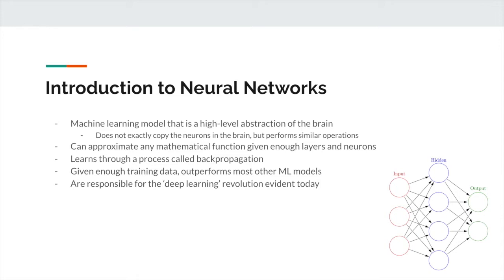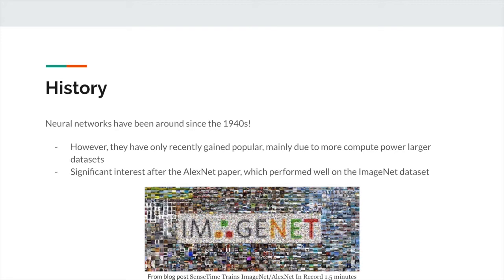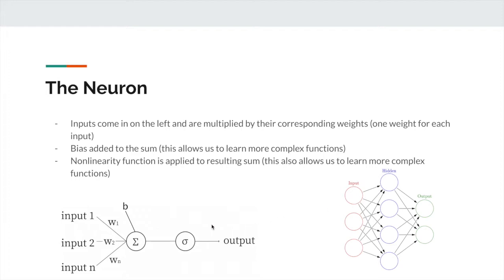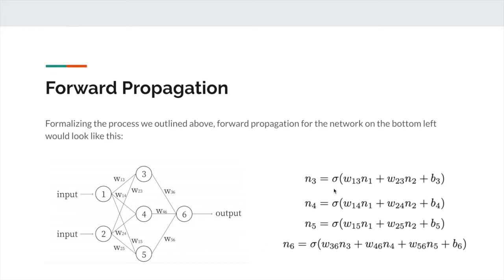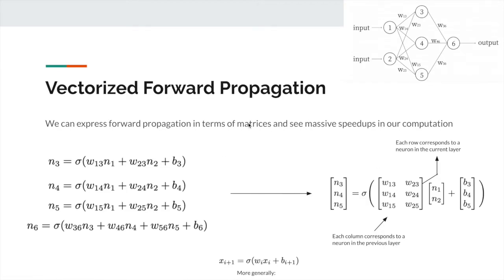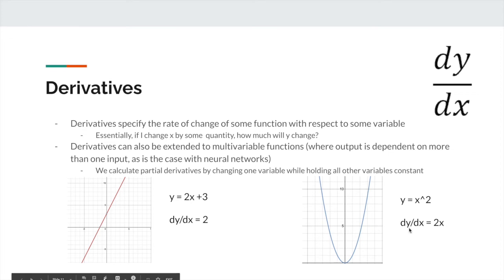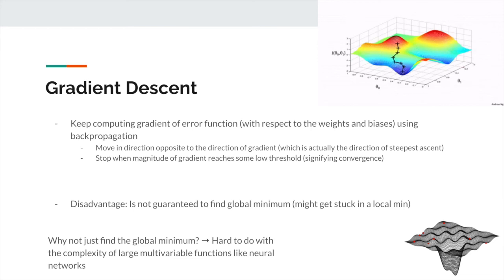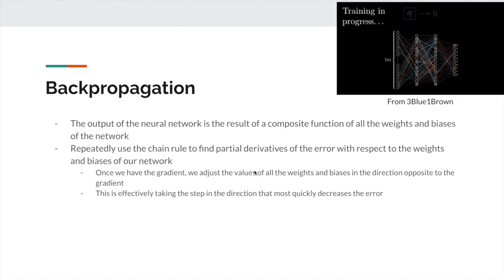CN09 Neural Networks